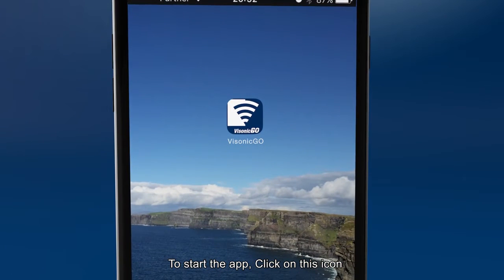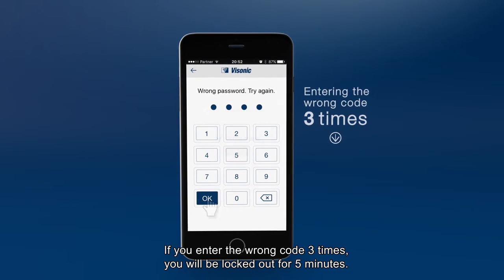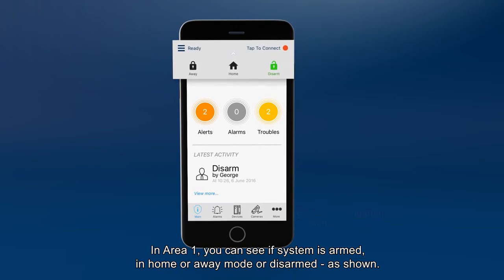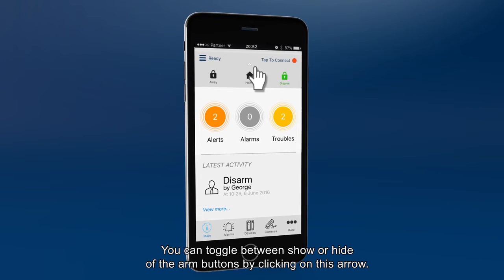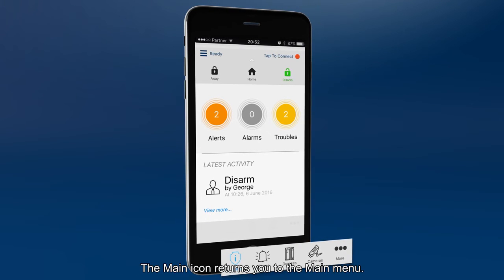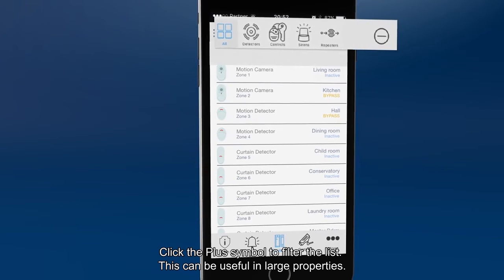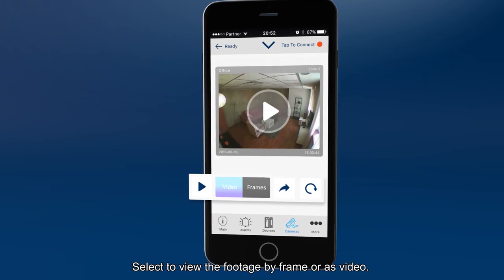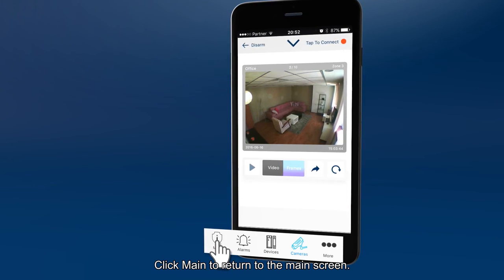App VisonicGO Mobile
Filmato in lingua inglese che spiega come utilizzare l'App Visonic GO.
Con questa App puoi gestire da smartphone o tablet le principali funzioni delle centrali Visonic PowerMax PRO, PowerMax Xpress e delle centrali serie PowerMaster con protocollo PowerG, per quest'ultime è possibile visualizzare le immagini provenienti dai sensori con webcam incorporata, se installati.